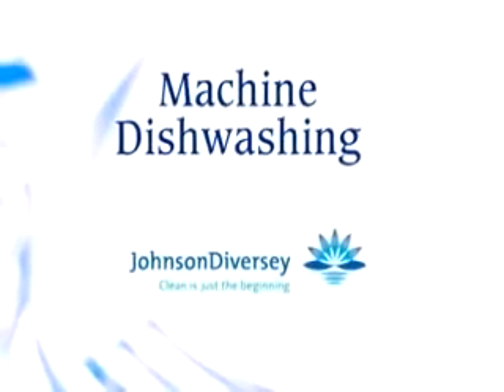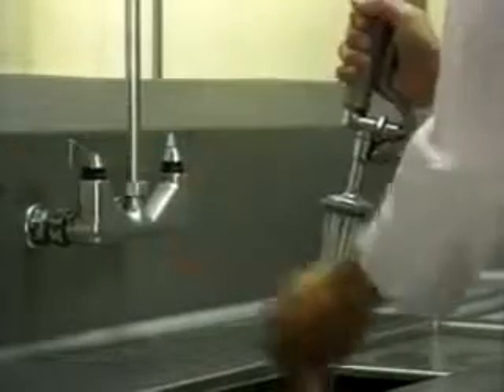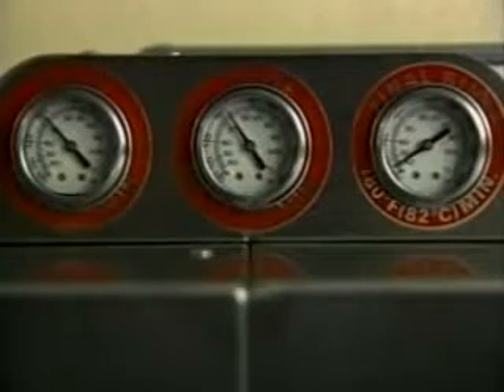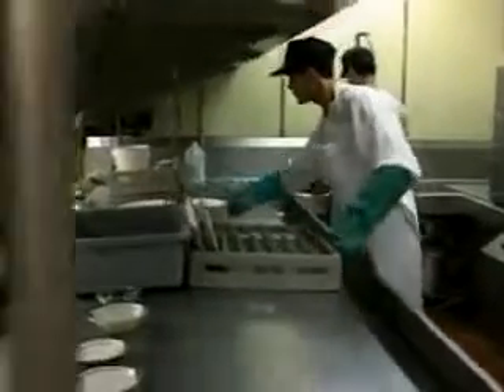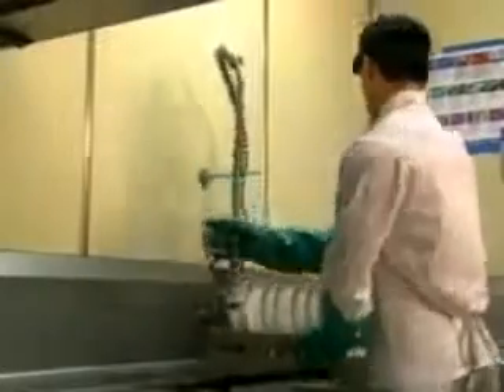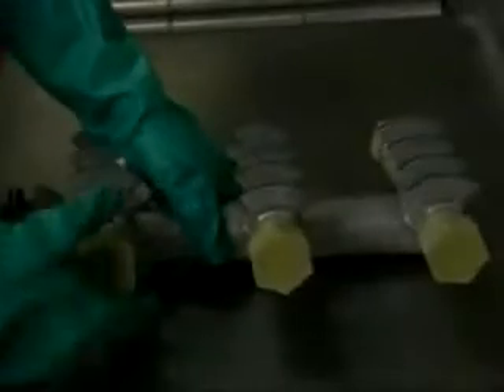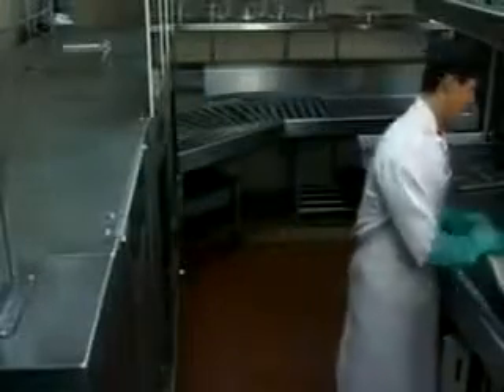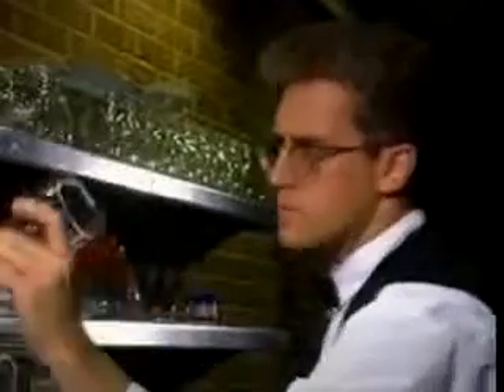Machine Dishwashing Procedures